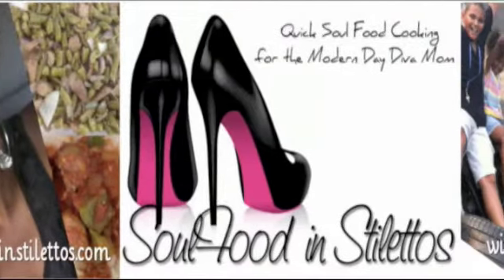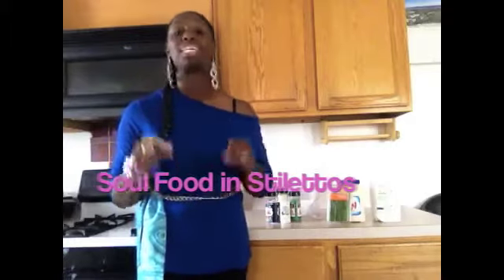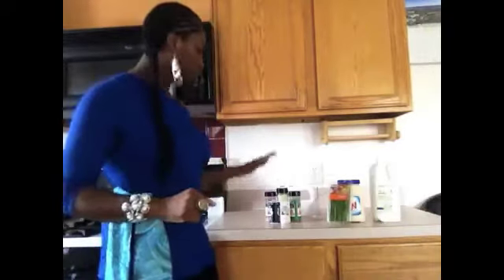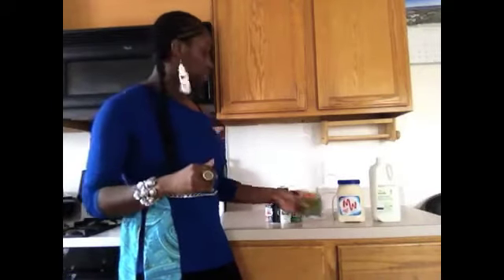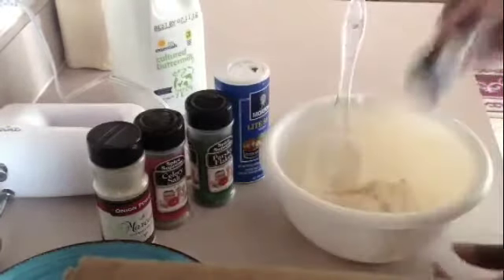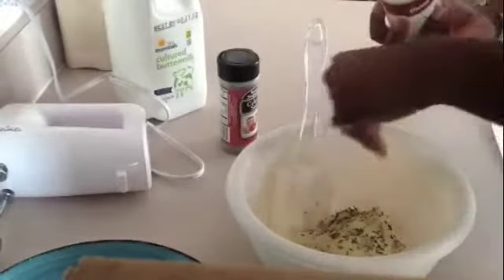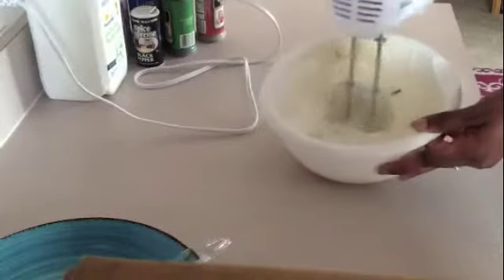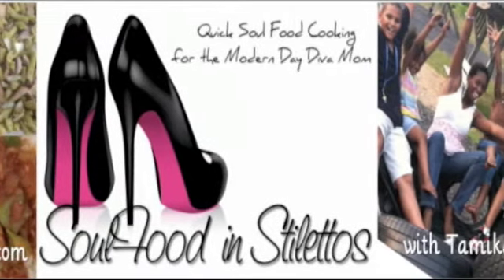Soul Food in Stilettos| Homemade Ranch Dressing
Who doesn't love Ranch Dressing?  We love it here in the Hall household!  Making your own Ranch dressing is very easy and cheaper than buying it from your local grocery store.  This recipe takes approximately 15 minutes to prepare. Most ingredients are those that you already have in your kitchen, but if you don't, once you make an initial investment of Buttermilk, Mayo or Miracle Whip, Chives, Celery Salt, Salt, Pepper, & Parsley,  you won't have to purchase for a while :-)

Are you a Diva Mom who is constantly asked if you can REALLY cook? Soul Food in Stilettos is a new web series providing busy women quick and affordable cooking solutions.

Tamika Hall has been known as many things: an actress, singer, author, speaker, and pageant queen. Join her 24/7 through this web series to pick up some easy recipes!